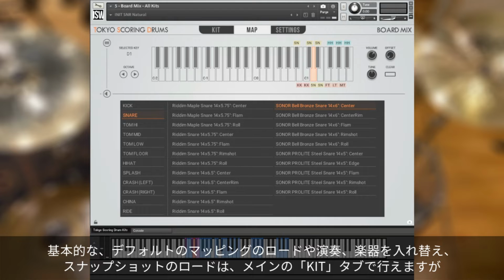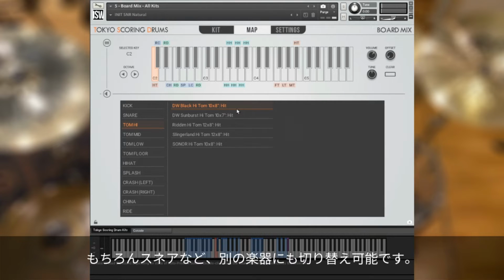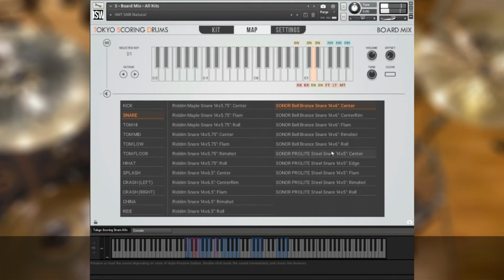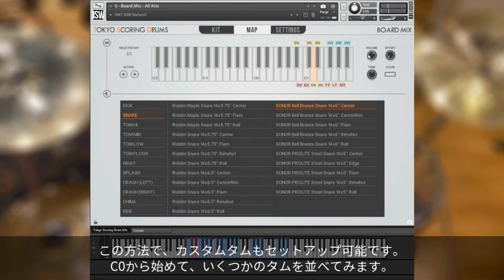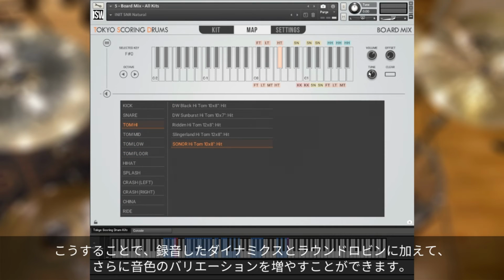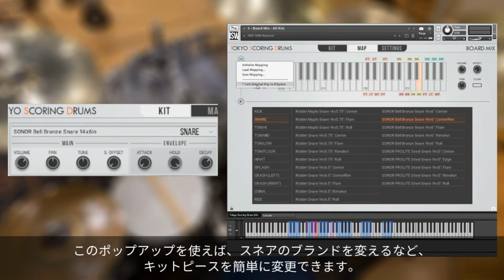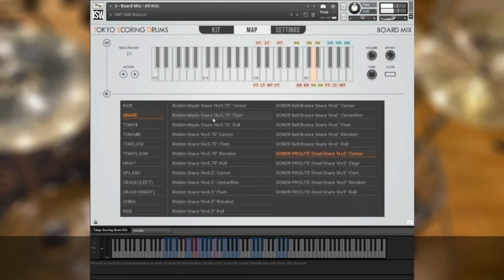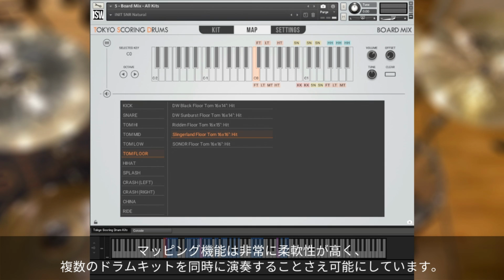【日本語字幕】『東京スコアリング・ドラム・キット』の特徴的なマッピング機能をご紹介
日本を代表するドラマーである「髭白 健 氏」をキャプチャーした、IMPACT SOUNDWORKS社『東京スコアリング・ドラム・キット』から、特徴的なマッピング機能をご紹介します！

本製品は5種類のドラムキットとドラムアンサンブルの本格的なサウンドを閉じ込めており、アニメのオープニングのようなリズミカルな楽曲から、ジャズ・フュージョンや熱い戦闘シーンまで、この『東京スコアリング・ドラム・キット』で網羅することが可能です。

デモ音源等は下記製品ページよりご確認ください。